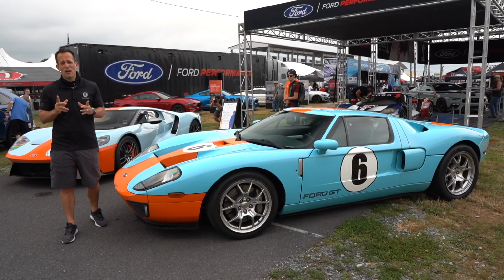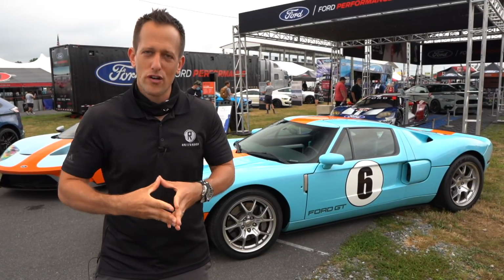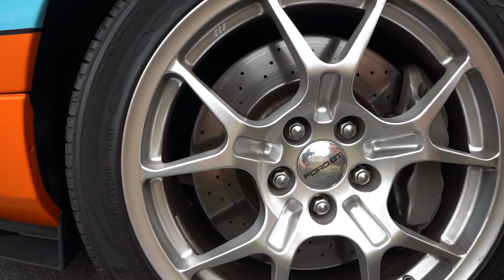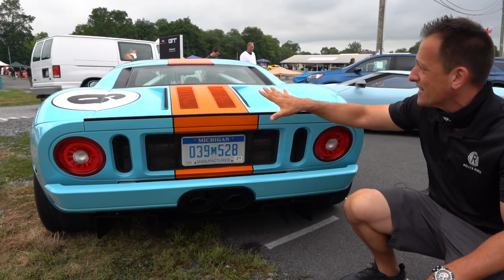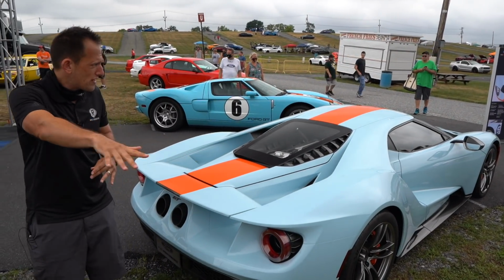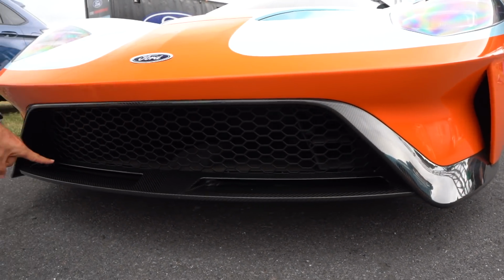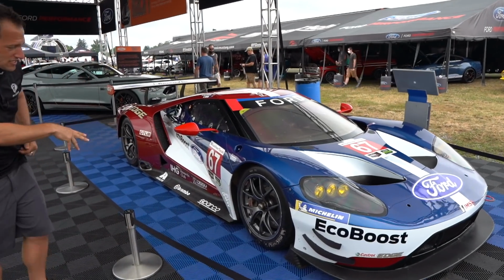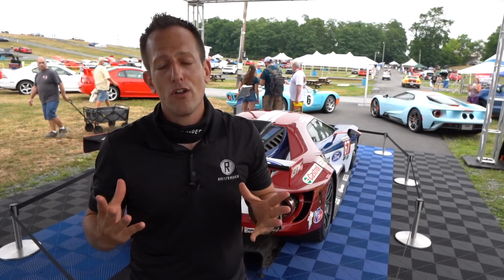Is the Ford GT Heritage Edition America's ULTIMATE supercar?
The Ford GT is a way to honor the past success at Le Mans, and showcase Ford Performance in the present. The 2006 Ford GT Heritage Edition is powered by a 5.4L supercharged V8 pumping out 550HP & mated to a slick shifting 6-speed manual gear The 2018 Heritage Edition may have the same Gulf racing colors but is powered by a 3.5L twin-turbo V6 producing 640HP & mated to a 7-speed DVT. The exteriors of the two different generations of the Ford GT are quite unique and draw a direct connection from the GT40. In 2016 Ford once again won at Le Man when the Ford GT took victory in the GTE Pro class. There is a new 2021 Heritage edition coming soon to honor Ken Miles. Is the Ford GT Heritage Edition America's ULTIMATE supercar?